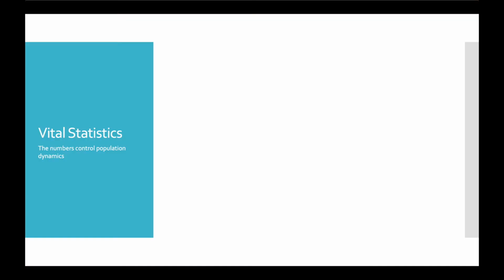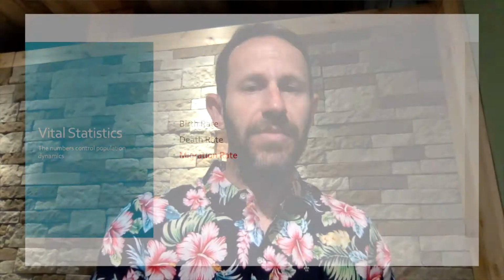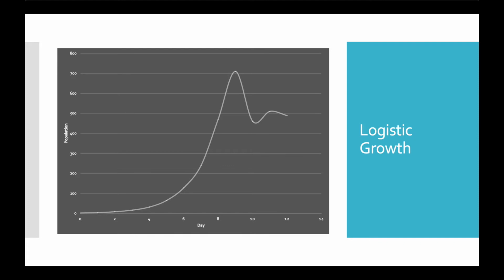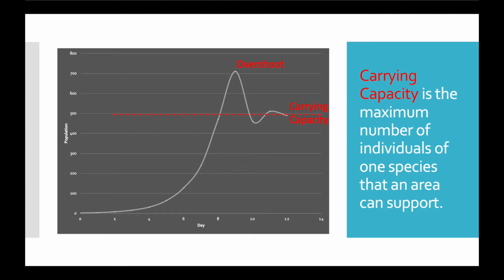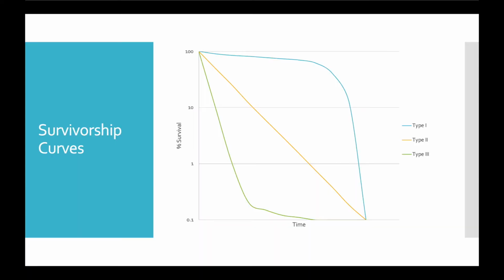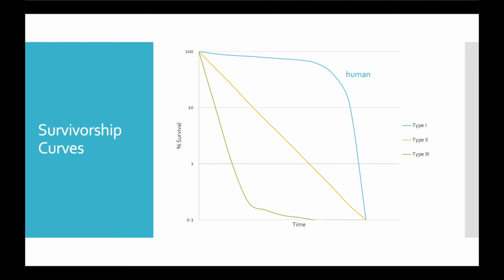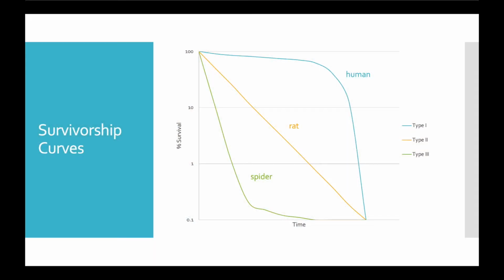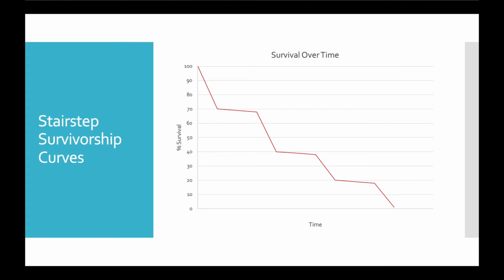Population Dynamics: Vital Statistics, Growth and Survivorship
In this video I look at the growth of populations, and the vital statistics that control growth and survivorship over time.  Examined are exponential and logistic growth, vital statistics, and survivorship curves.